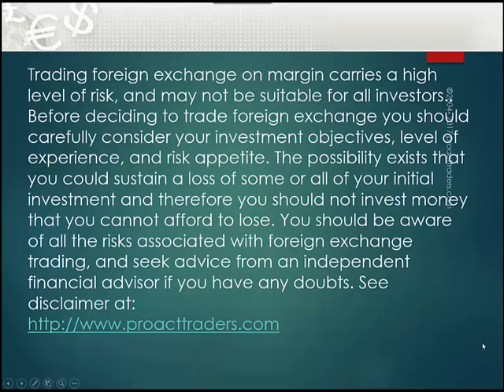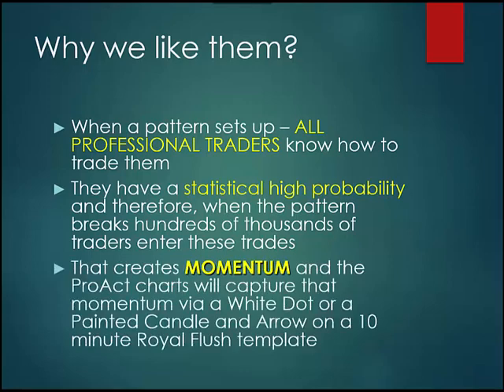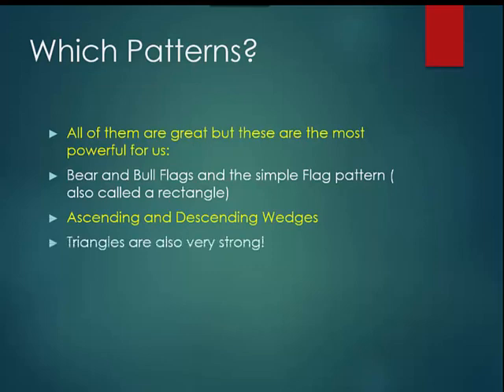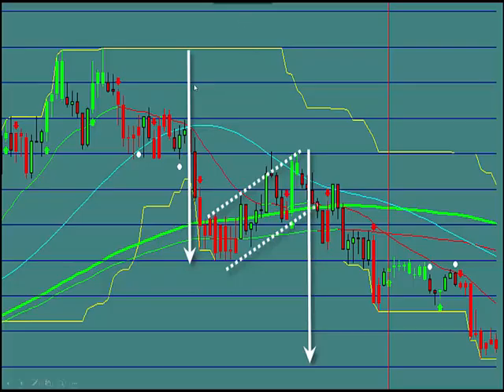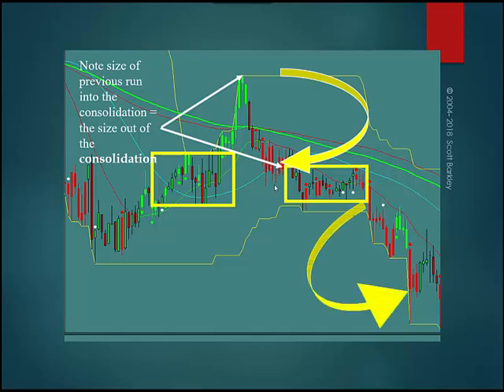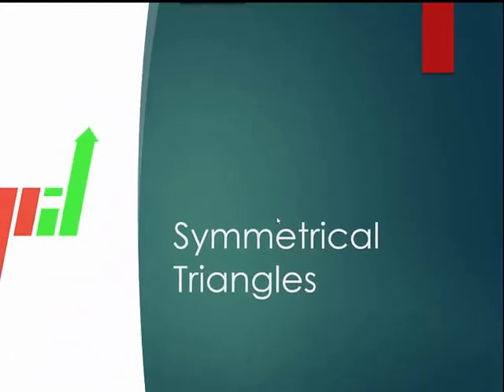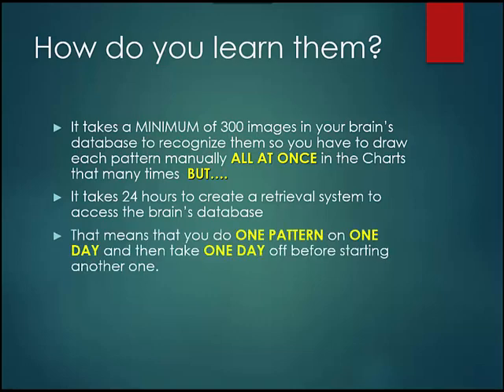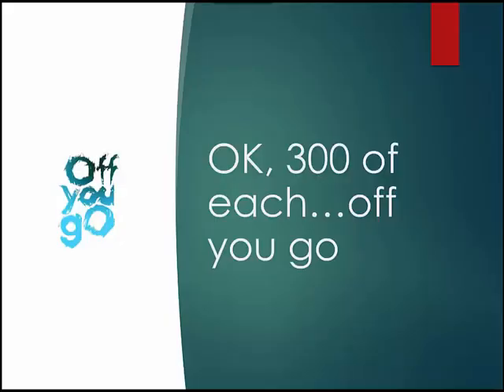Chart Patterns that can EXPLODE your trading